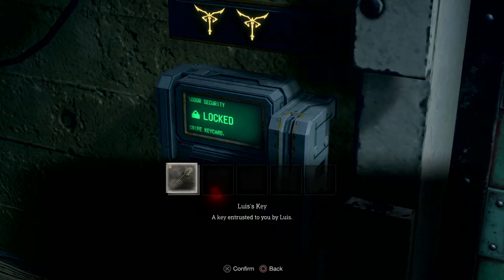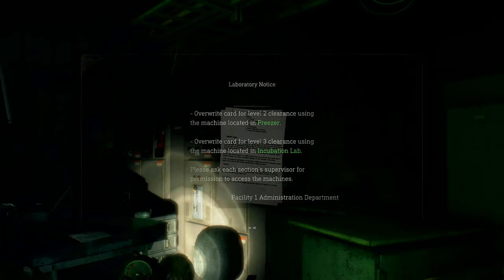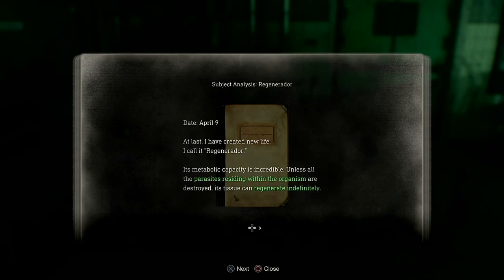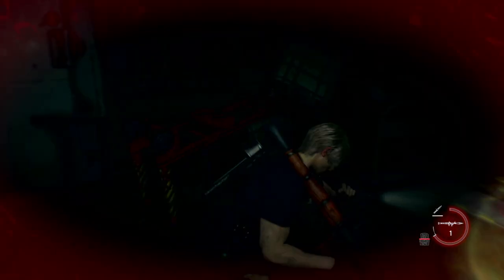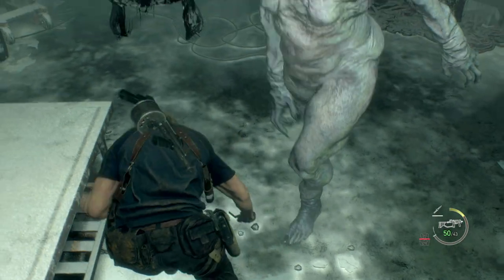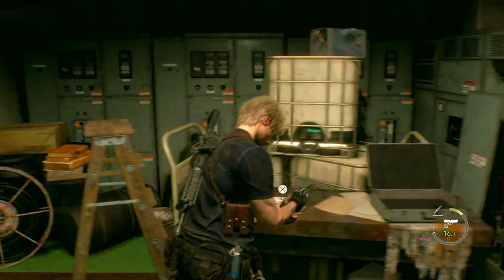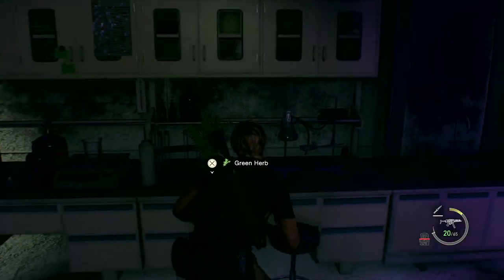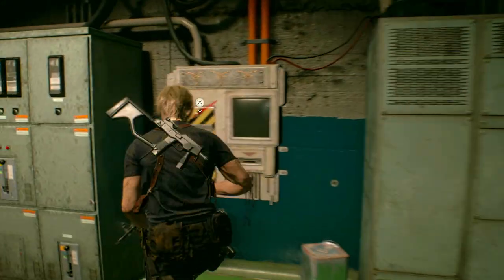First MENDEZ then VERDUGO and now this thing that REGENERATES!?? WTH!|Resident Evil 4 Remake|Part 15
Why are there so many creatures that just follows Leon relentlessly in this game!  JEZZZZZZZ! this new creature called "Regenerator" is and looks INSANEEEE